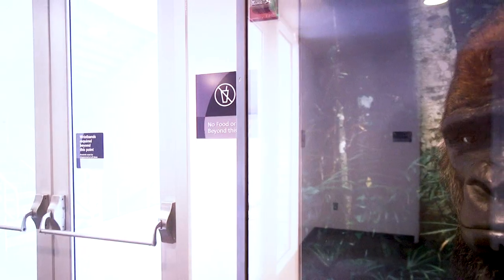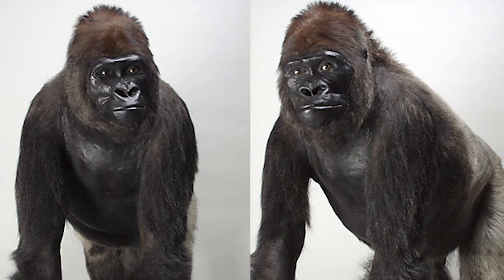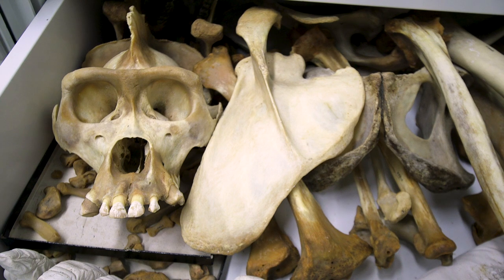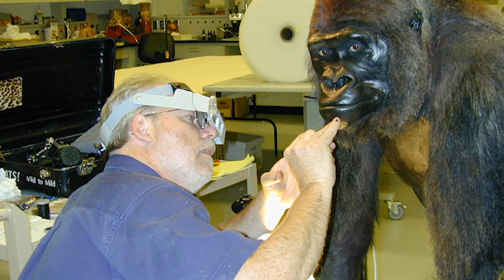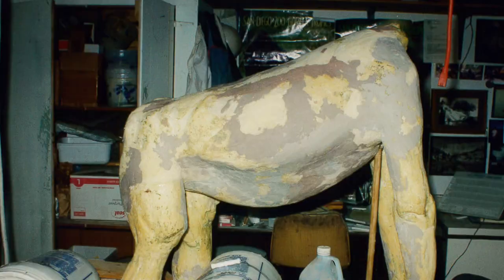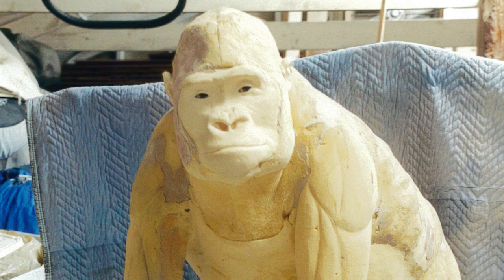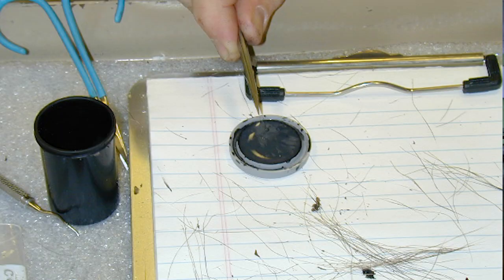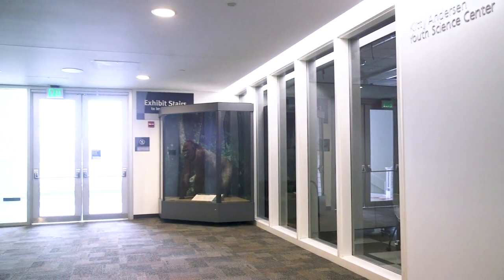Secret Spots | Don the Gorilla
Psst! Want to know a secret? Our Science Museum staff virtually show you their favorite secret spots at the museum. Rebecca Newberry, our Director of Collections, introduces you to Don the Gorilla. Who’s that? Tune in to find out!